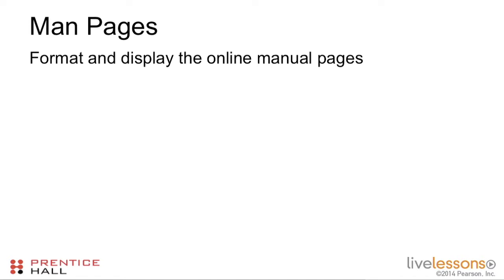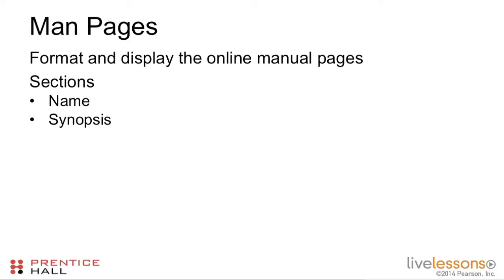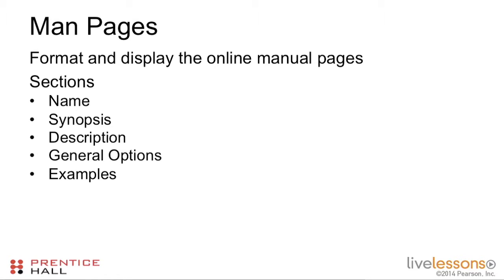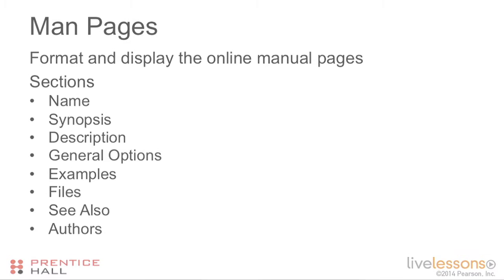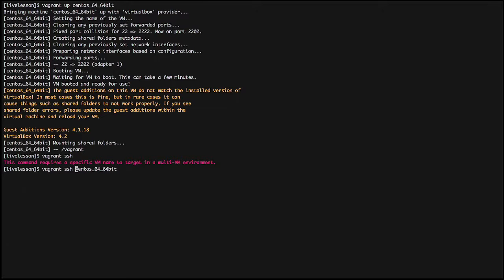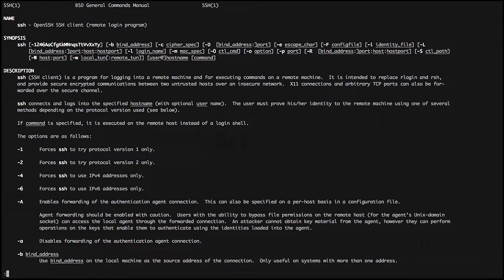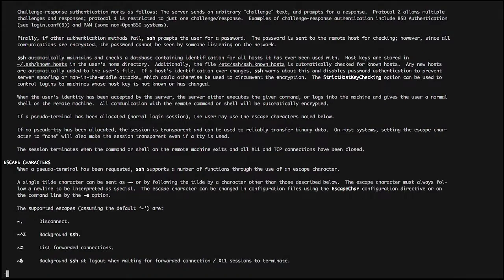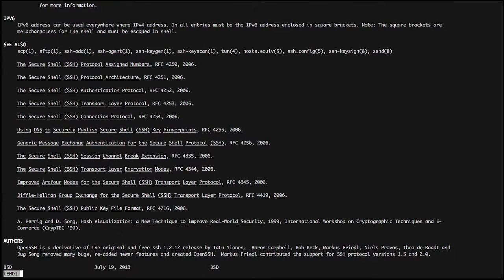7 1 5 Refer to man pages and online documentation